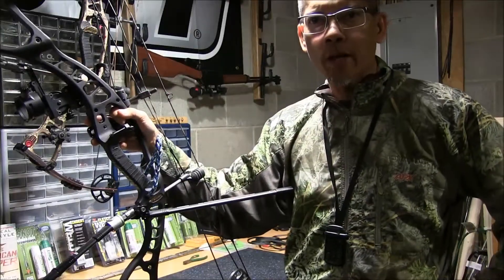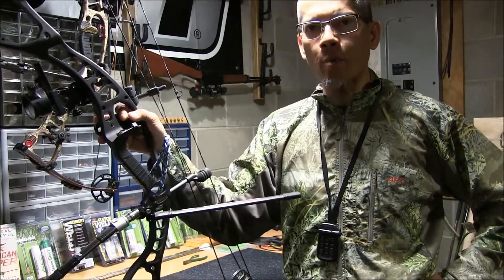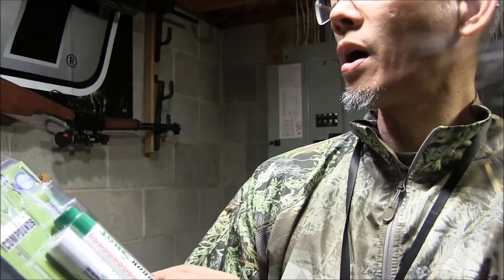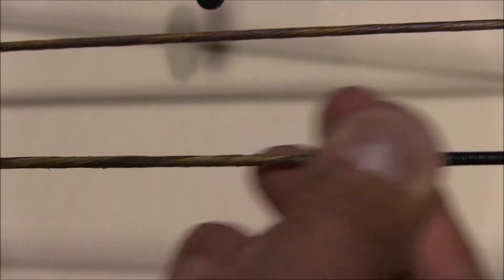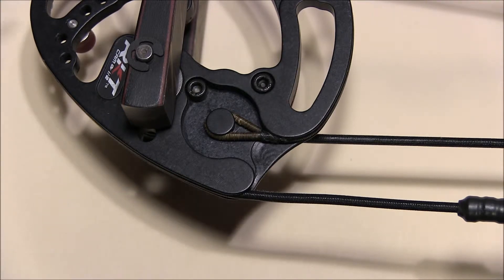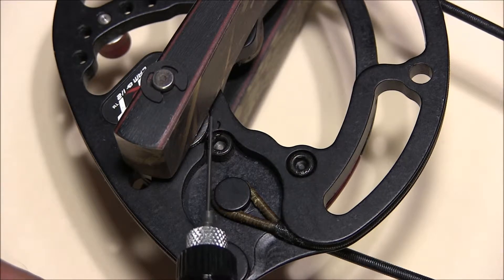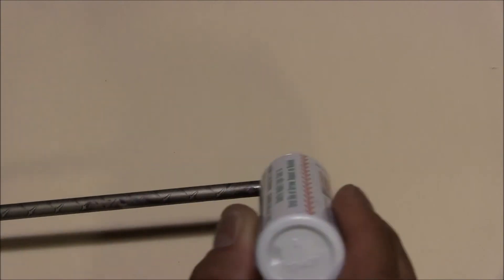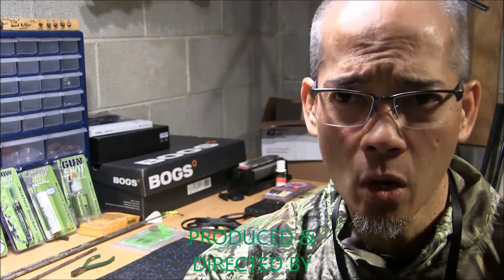30 06 Outdoors SNOT Combo Pack Lubricants for Compound Bows